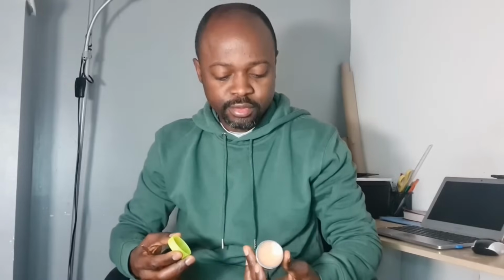Joy in a Bottle - Joy ointment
Continuity is the key and perfection comes with time.